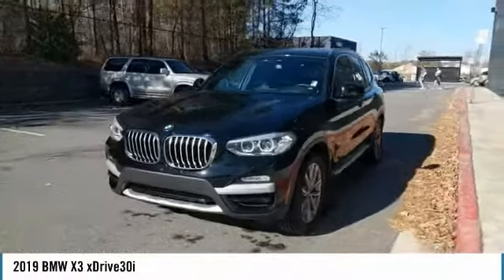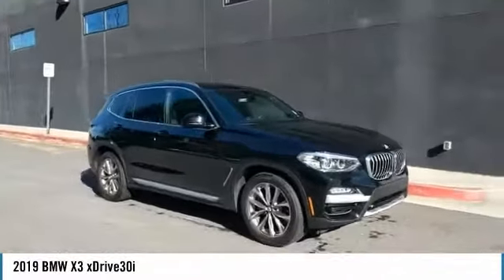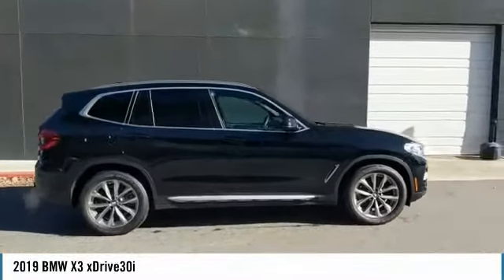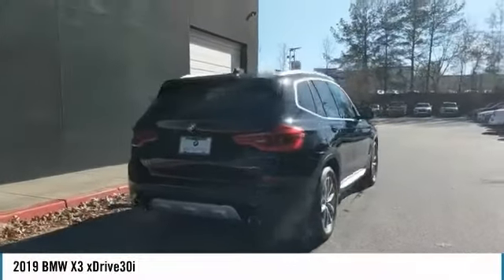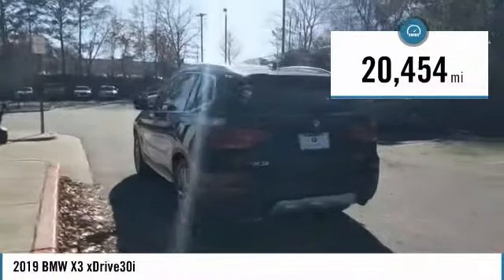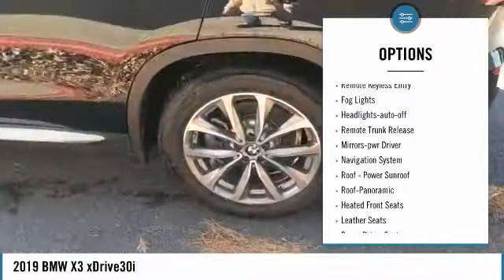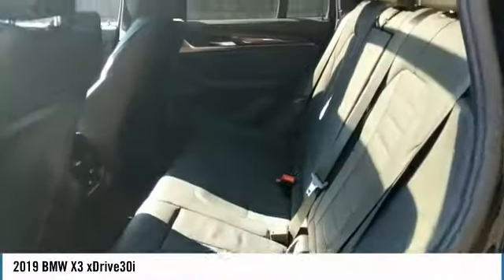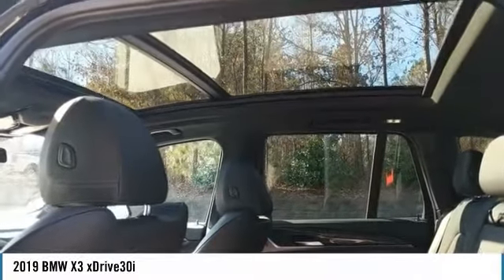2019 BMW X3 xDrive30i Used MP3438